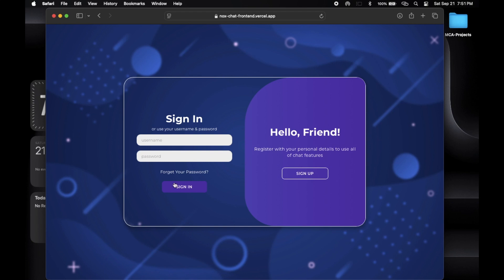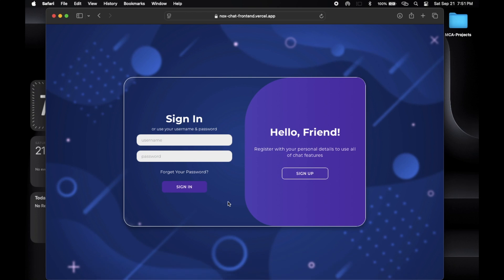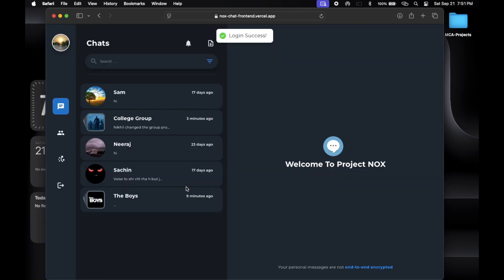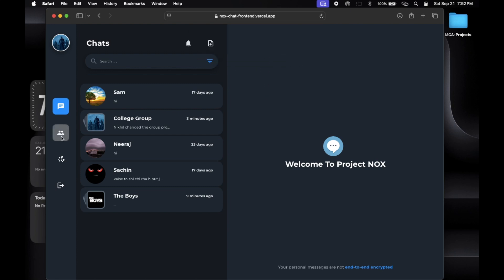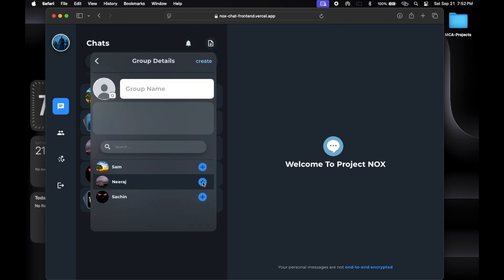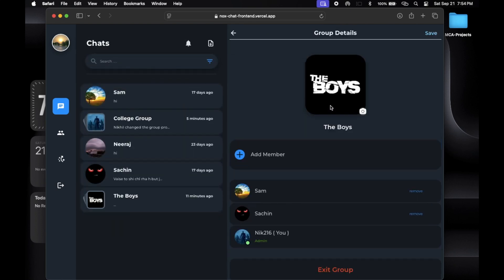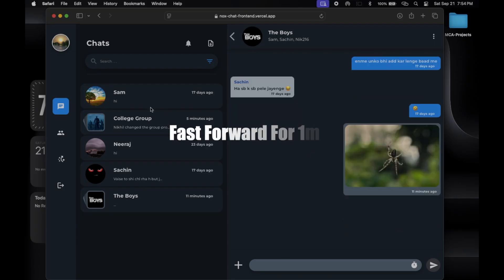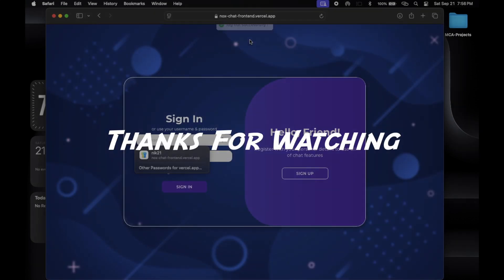I created a Real-Time Chat App with MERN Stack, Socket.io & Scheduled Messaging Feature 😀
In this video, I’ll walk you through the process of creating a real-time chat application using the MERN stack (MongoDB, Express, React, Node.js) along with Socket.io for instant messaging and Cloudinary for seamless image processing.

Github username - nik2168

🌟 Key Features:

Real-Time Messaging: Experience instant communication with WebSocket integration.
Scheduled Messaging: Learn how to schedule messages for future delivery, a unique feature that sets this app apart.
Image Uploads: Utilize Cloudinary for effortless image uploads and management.
🔍 What You’ll Learn:

Setting up a MERN stack environment
Implementing Socket.io for real-time interactions
Creating a user-friendly interface with React
Integrating Cloudinary for image processing
Building and managing the scheduled messaging feature
Whether you’re a beginner or looking to expand your skills, this project is a great way to deepen your understanding of full-stack development. Join me as we dive into the code, and by the end, you’ll have a fully functional chat app ready to deploy!

📅 Timestamps:
0:00 Introduction
0:22 Project Overview
01:49 Unique Feature
02:08 Outro